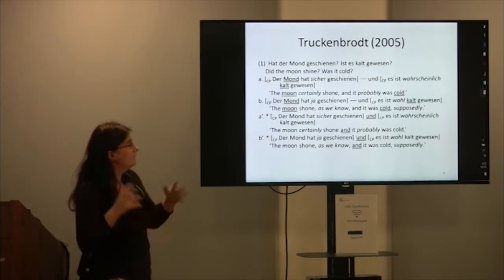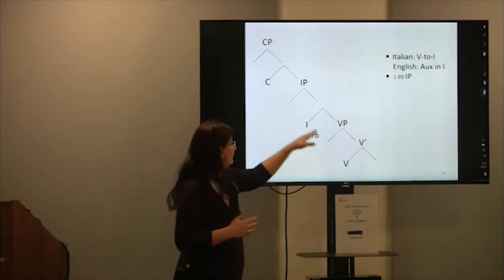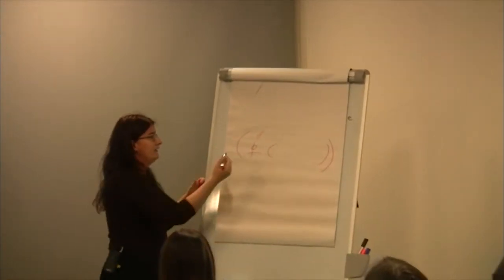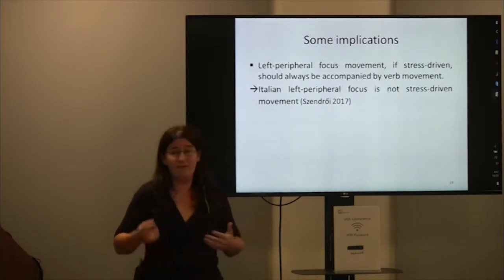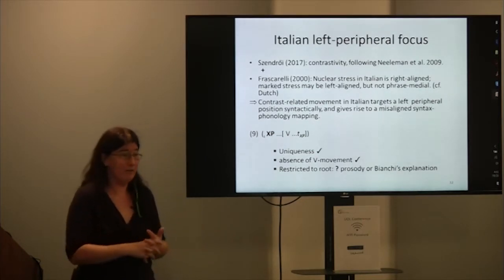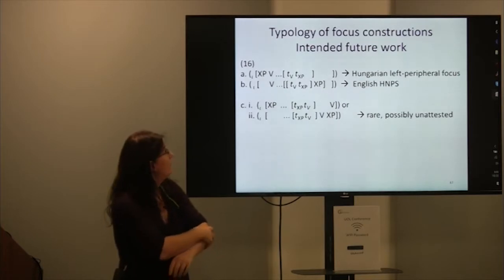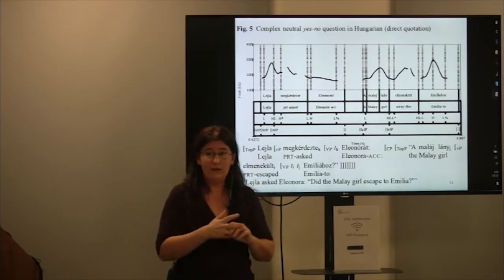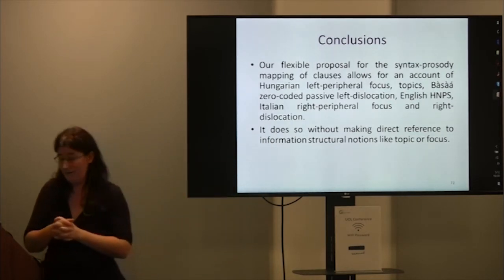The Philological Society, 20 October 2017 – Dr Kriszta Szendröi (University College London)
The first meeting of the Philological Society in the academic year 2017-18 was held at the University of London, on 20 October 2017.

Dr Kriszta Szendröi (University College London) presented a talk entitled:
A flexible approach to focus and the syntax-prosody interface

The Society is grateful to Dr Szendröi for her permission to make this recording available, and to Bernard Howard (SOAS) for making the video and audio recording.